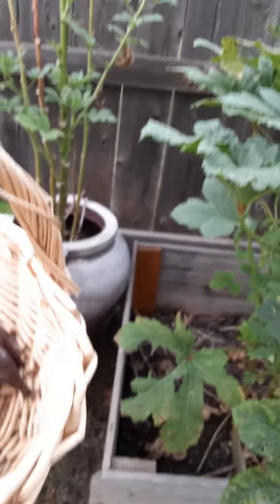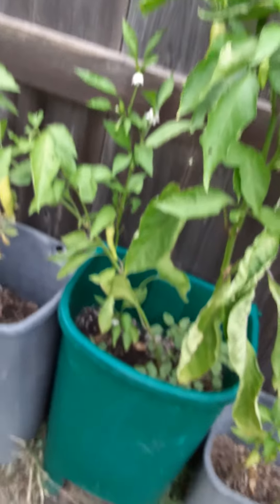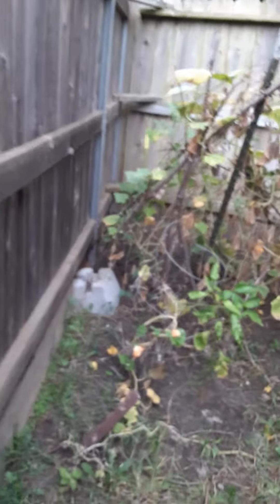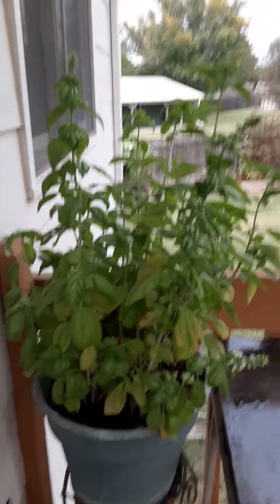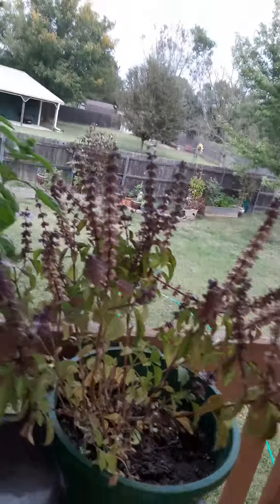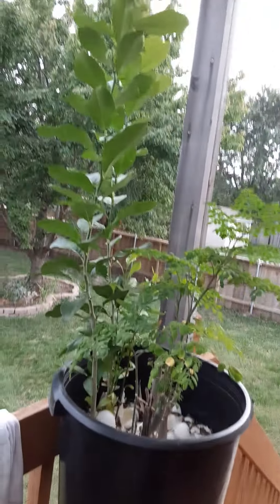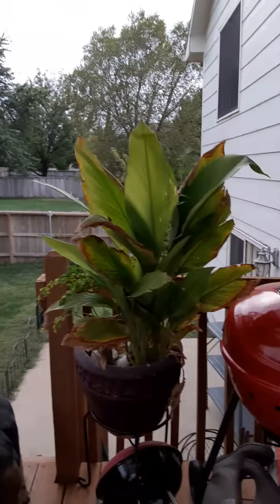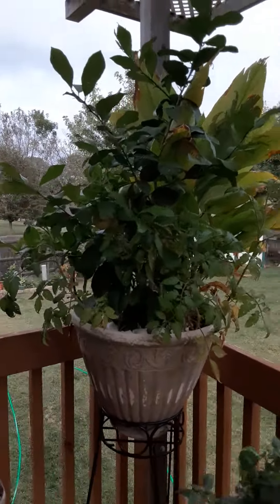Part 2 Garden update what my garden looks like now.